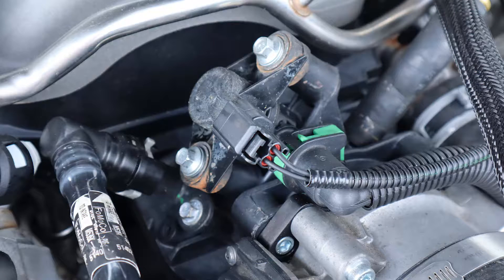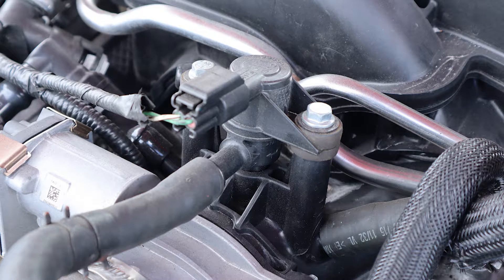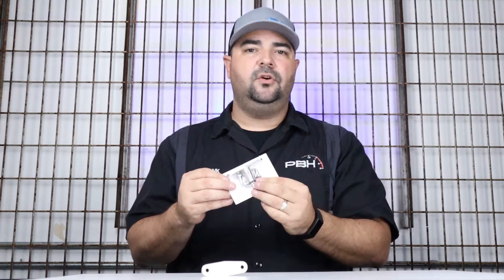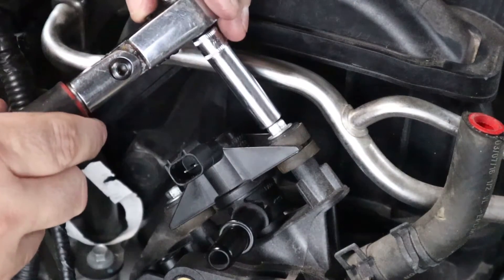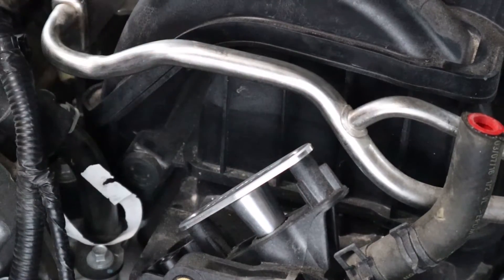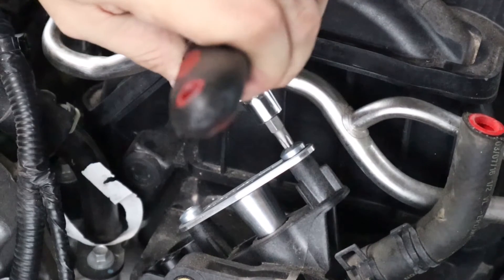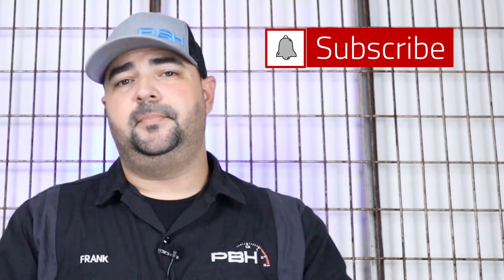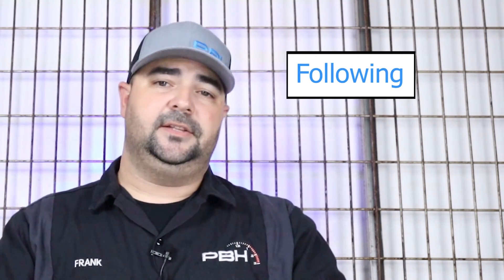40$ Coyote Swap upgrade! PBH-635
In this video PBH team member Frank Perdomo talks about the Evaproative valve on your Gen 1 and Gen 2 5.0L Coyote engines that is typically not used in Coyote Swaps. He shows you a trick 40$ delete plate that will eliminate it and dress up your Coyote engine. We also cover what you get in the box and how to install it.

Hardware and tools:
Gen 1 hardware requires a 4mm Allen Key
Gen 2 hardware requires a T30 Torx